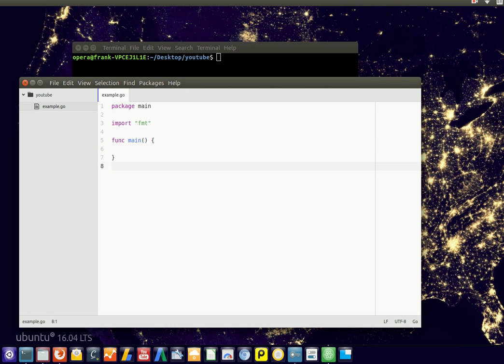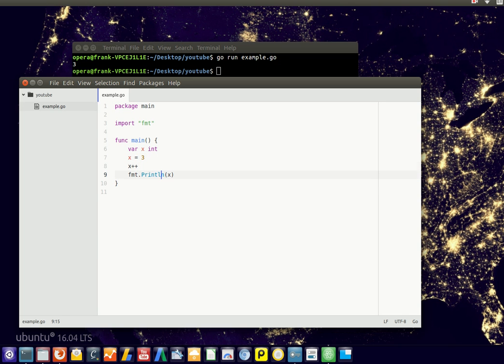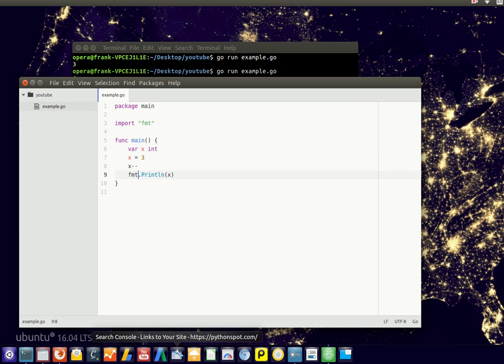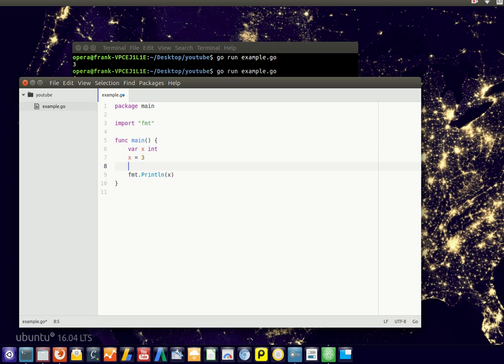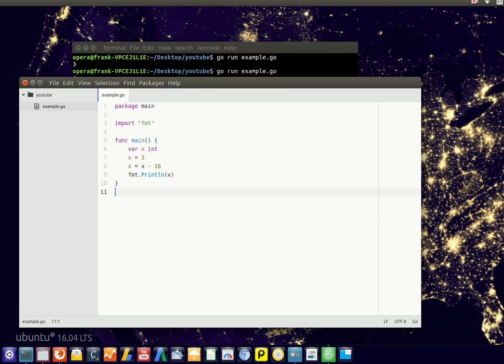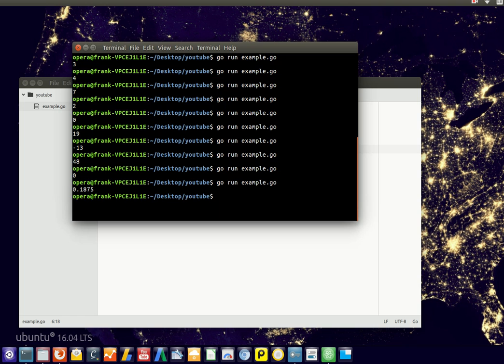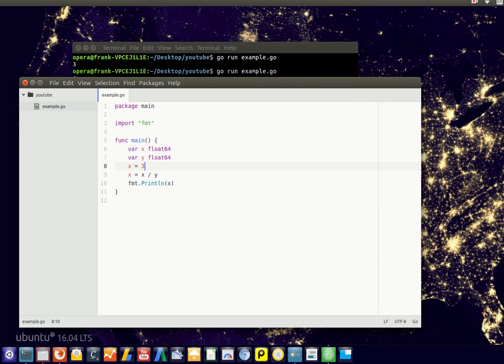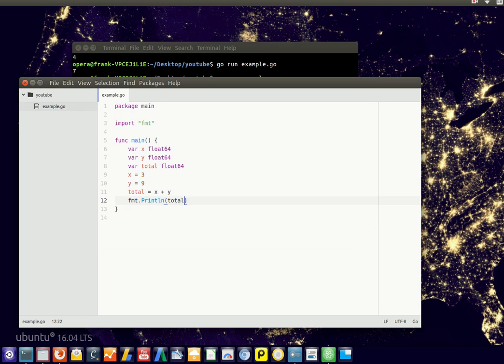Golang - Arithmetic Operators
Google Go Programming Tutorial, Golang. Arithmetic operators